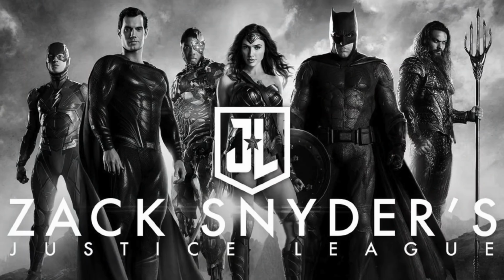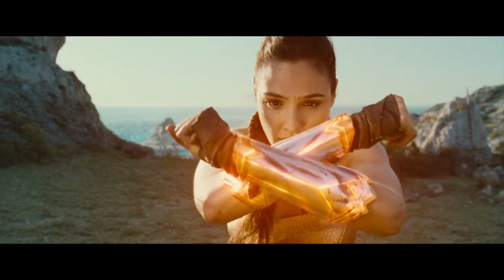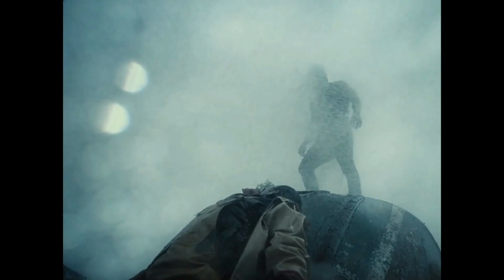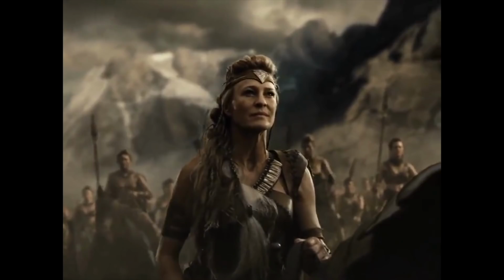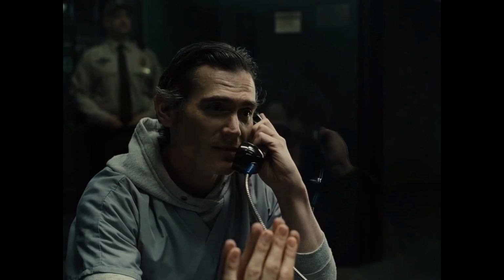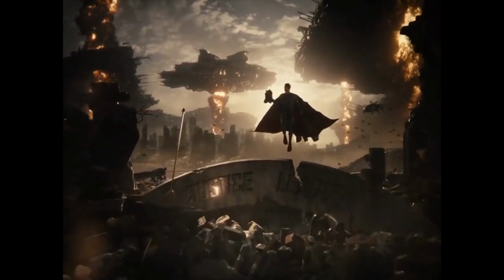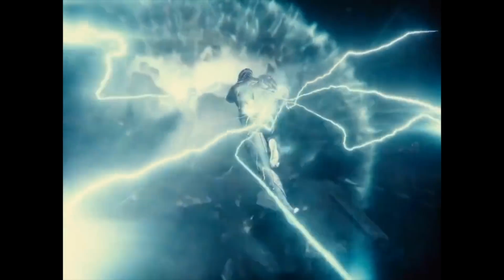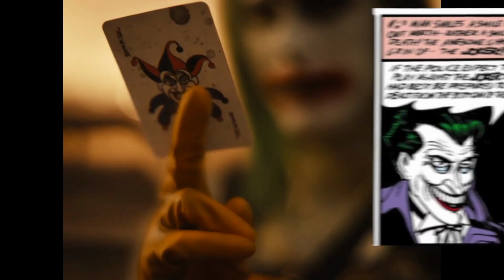SNYDER CUT: Every EASTER EGG and DC Reference EXPLAINED | Justice League BREAKDOWN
Zack Snyder's The Justice League completes the director's vision, and contains numerous Easter Eggs and tie-ins to the DCEU and DC Comics. We break down clue and setup for the sequel that will probably never happen.

Batman, Superman, Wonder Woman, Flash, Cyborg, Martian Manhunter, Joker, and Aquaman

Edited by Srinidhi Rao